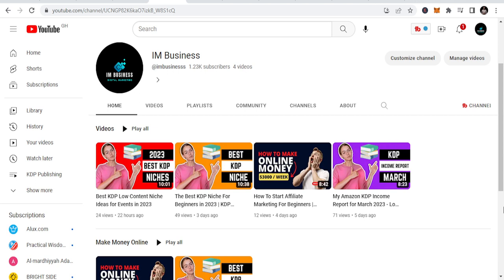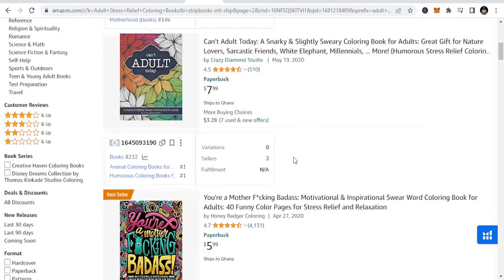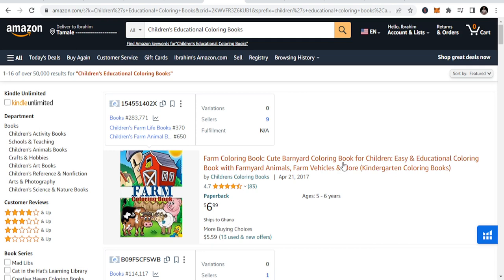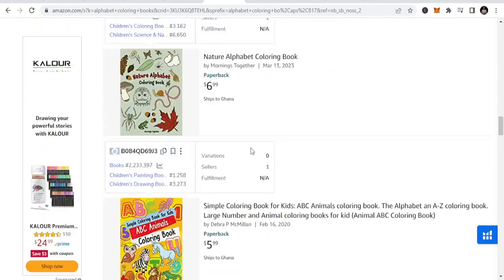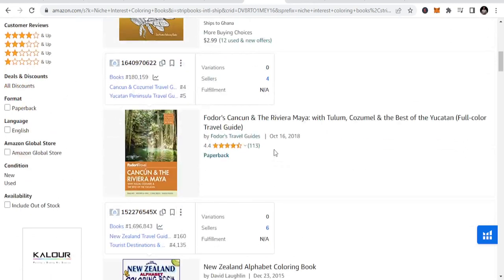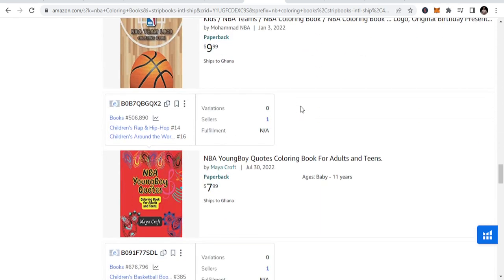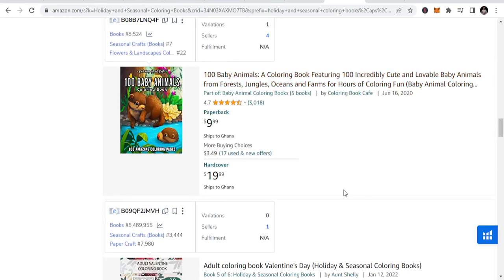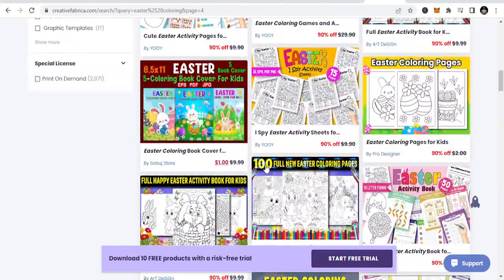Hot Amazon KDP Coloring Book Niche $10K Per Month with Low Content Book Publishing Niche Research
Discover the lucrative world of coloring book niche publishing on Amazon KDP in this in-depth video tutorial! In this video, I'll be revealing a hot KDP coloring book niche that has the potential to generate up to $10K per month in passive income. With low content book publishing, you can tap into this high-demand market with minimal upfront investment and effort.

Join me as I walk you through the process of identifying profitable niches, creating stunning coloring book designs, and publishing them on Amazon KDP. I'll share my top tips and tricks to help you succeed in this rapidly growing market.